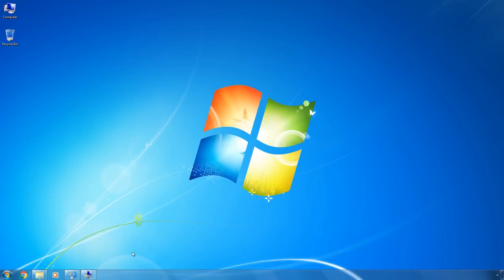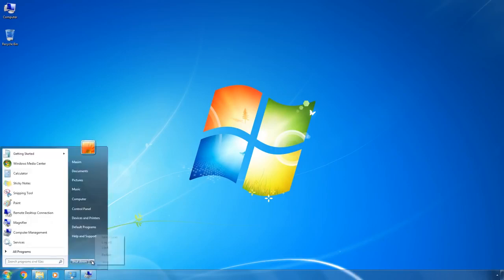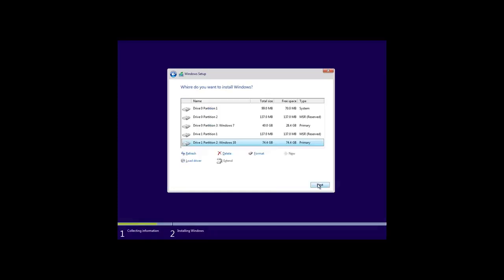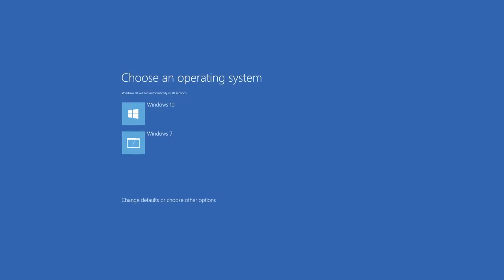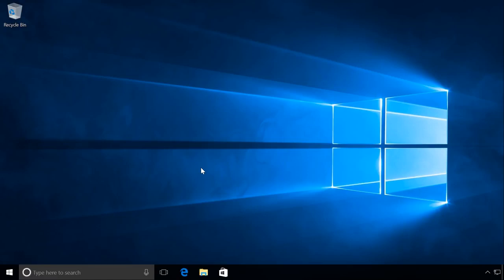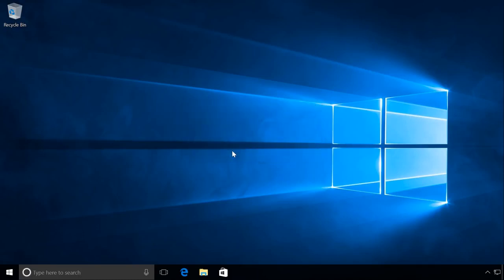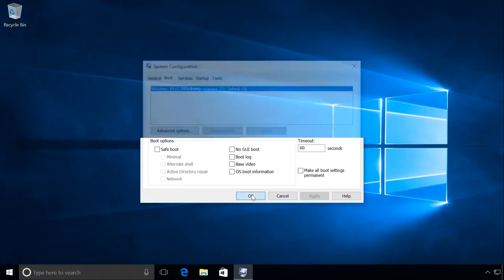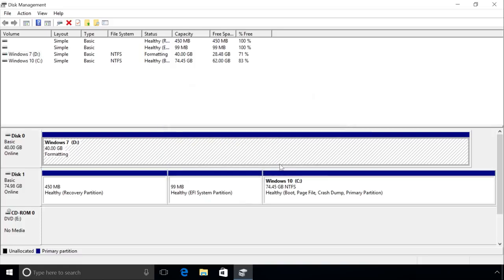How to Install Two Operating Systems on a Desktop Computer or Laptop 💻💽🤔